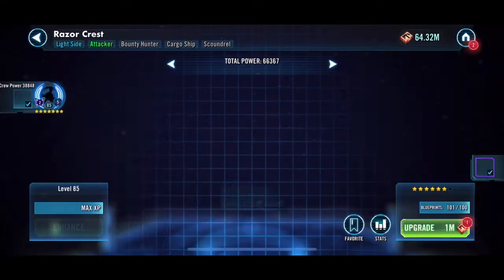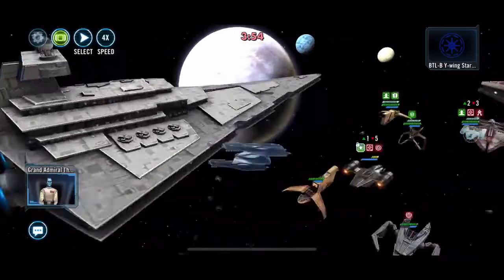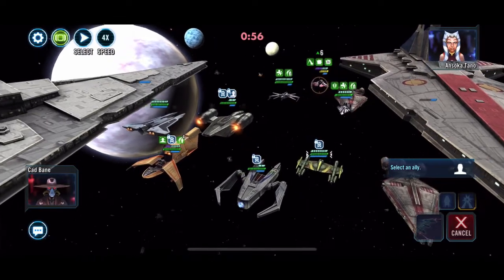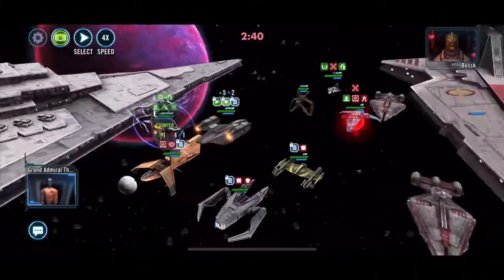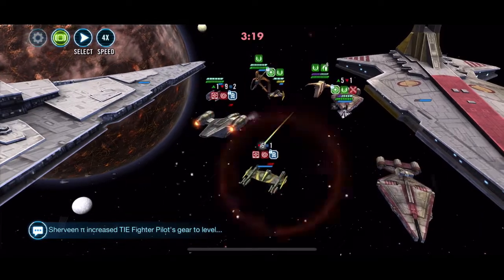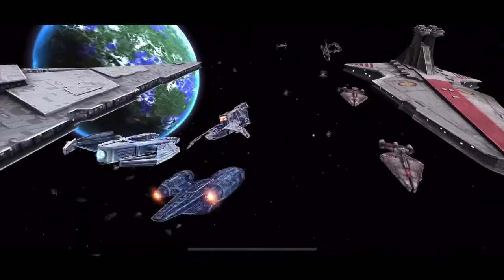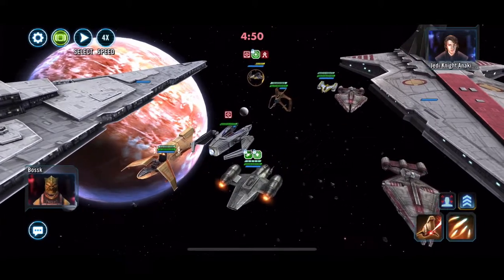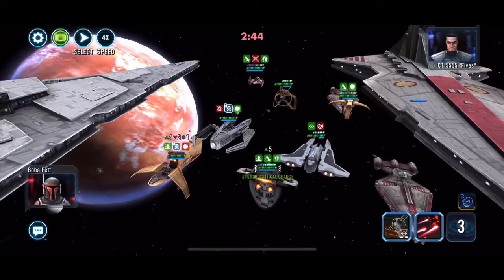7* Razor Crest and some fleet battles (Sweary makes an appearance, as does Bum finger???)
Skelturix